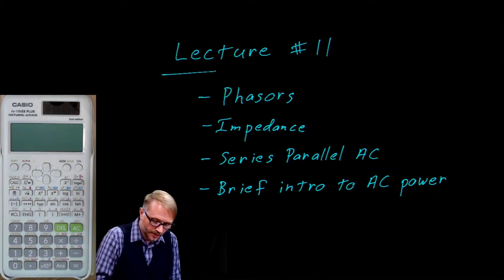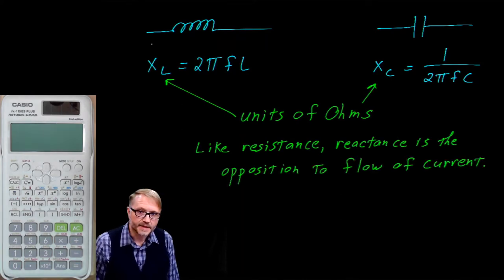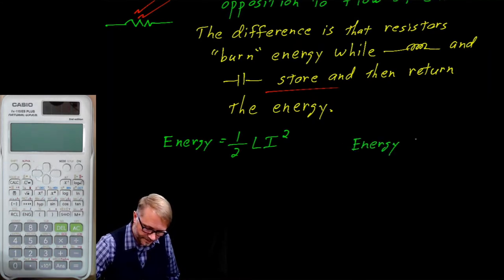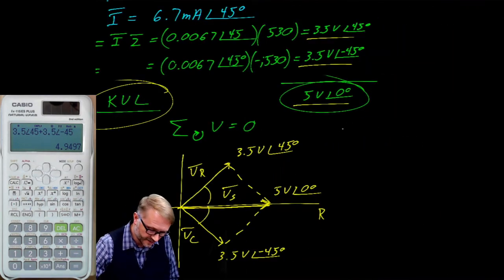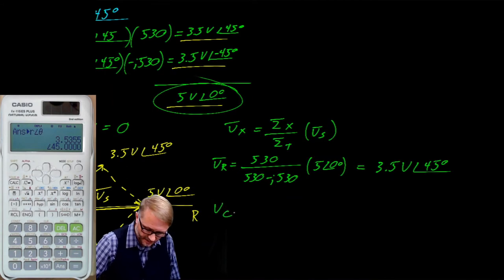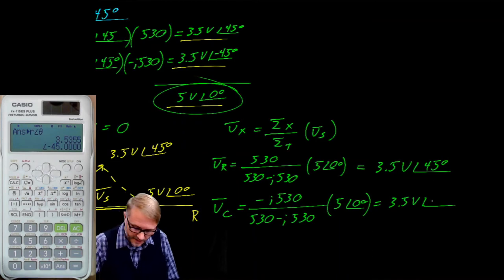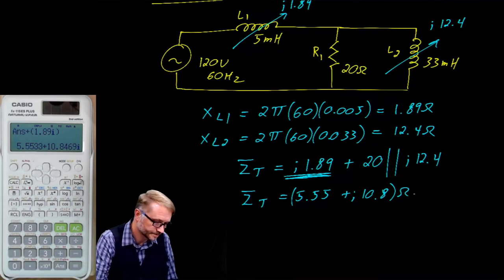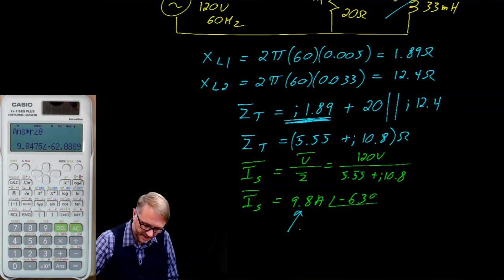Industrial Electricity #11: Phasors with worked examples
This is a continuation of the previous video. We starts with a review of the tools and techniques to solve AC circuits such as Ohm's law, Power, Law, KVL, VCL, voltage divider, current divider, and phaso techniques for series and parallel circuits. We then work a few representative problems.